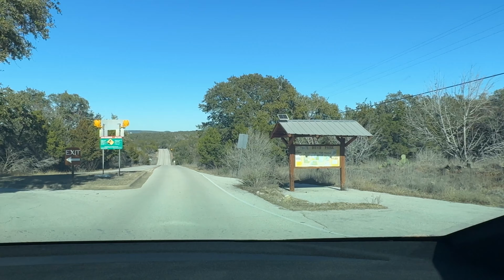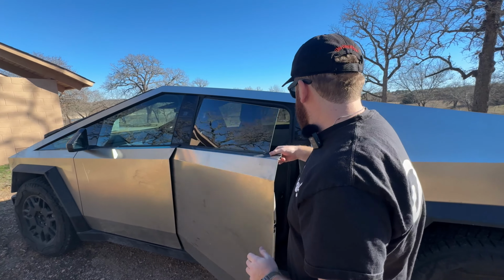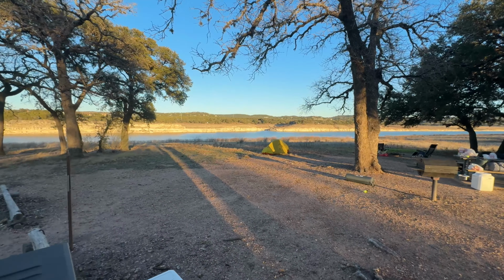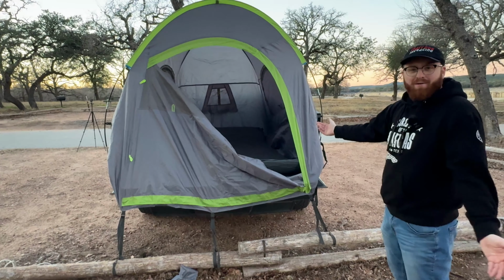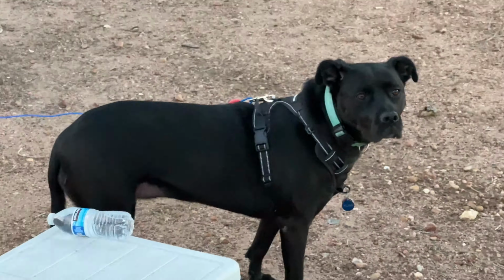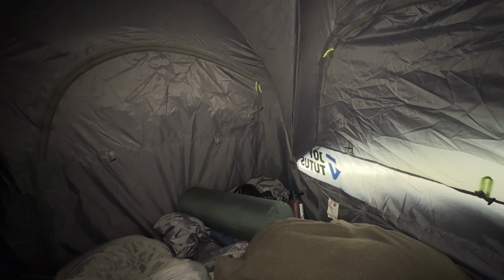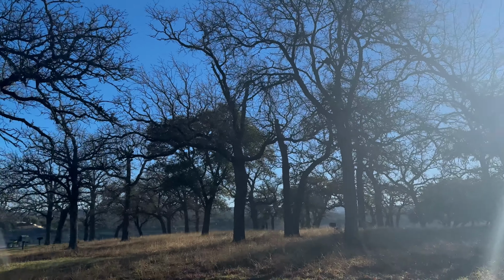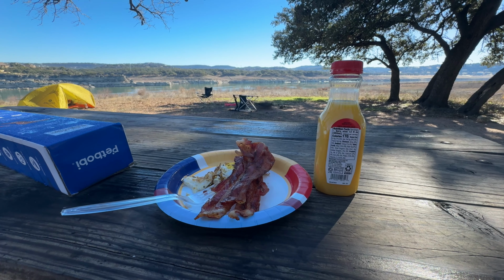I CAMPED in the Back of my Cybertruck! | Cybertruck Camping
We went camping with the Cybertruck!